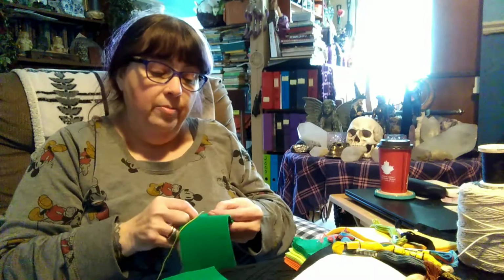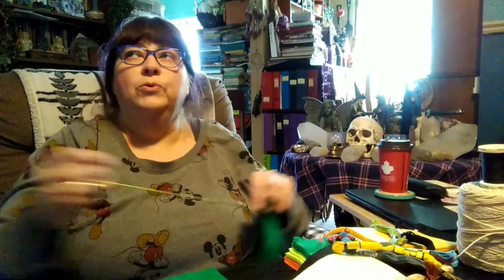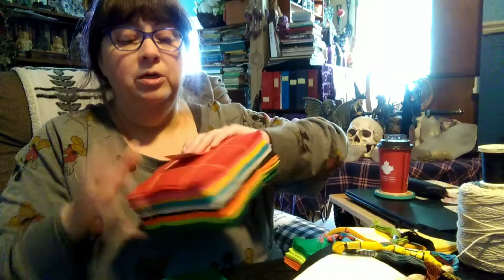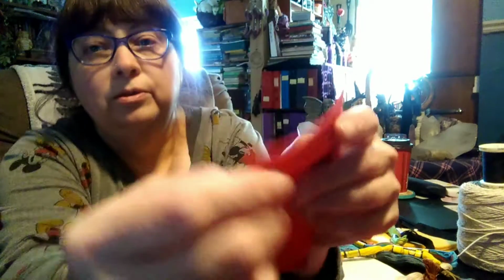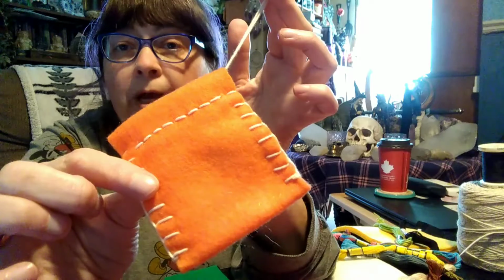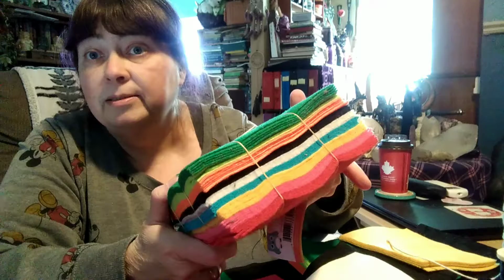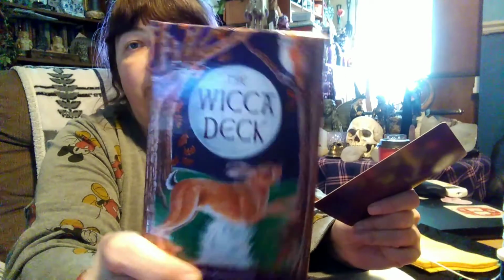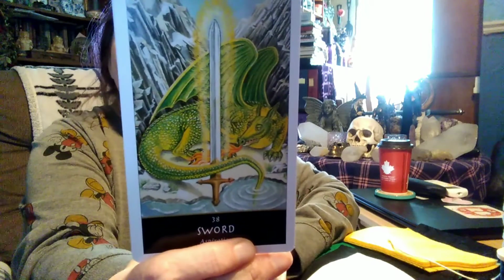Handcrafted Magickal Bagz..🔮